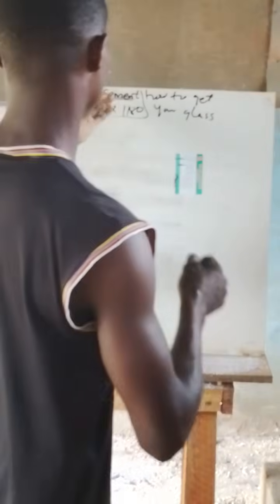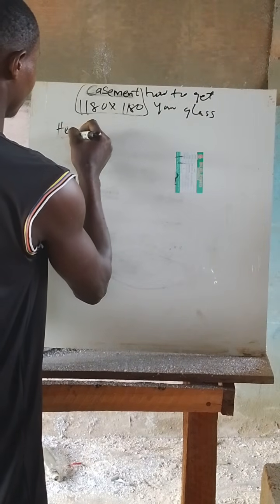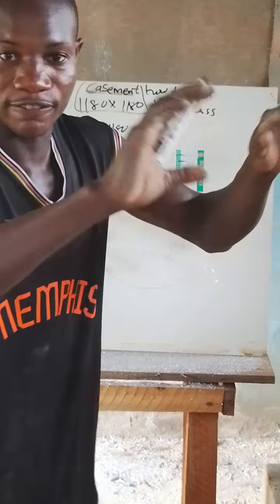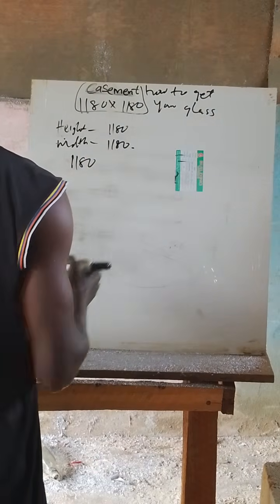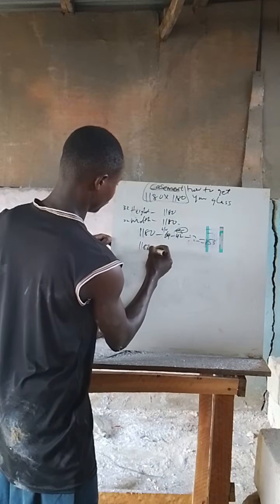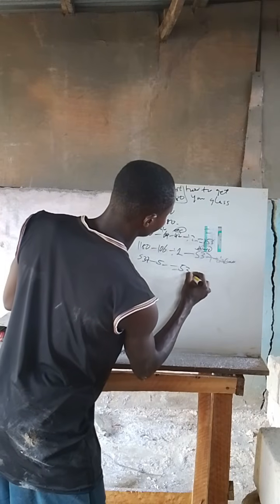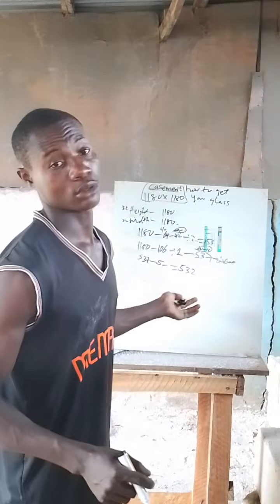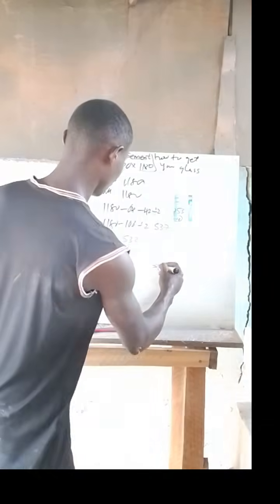how to get glass on casement window